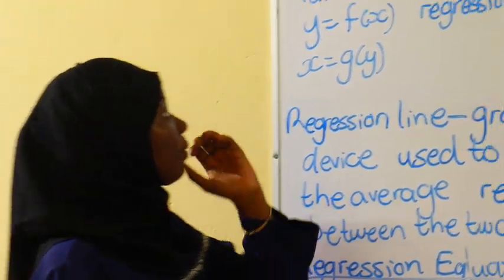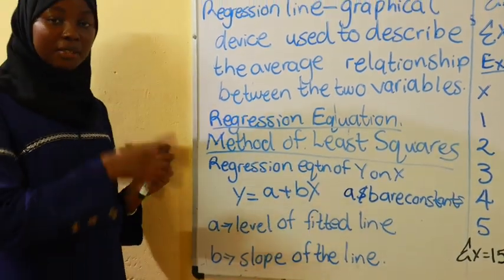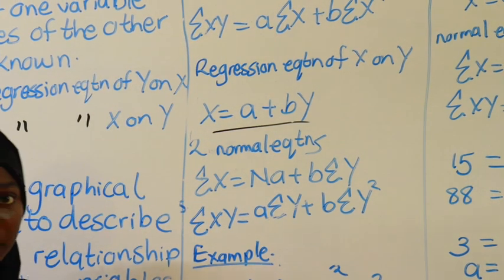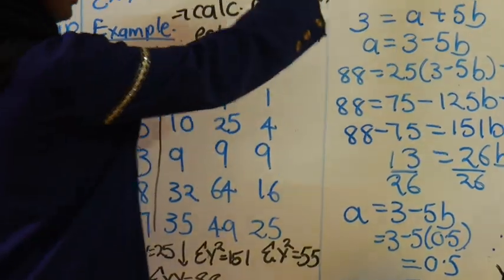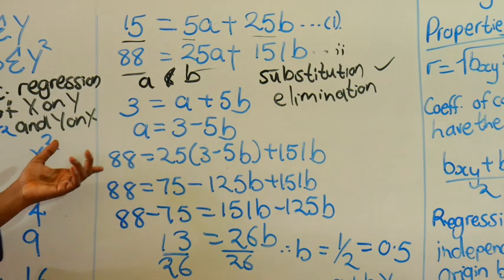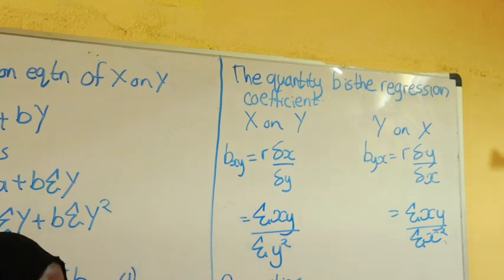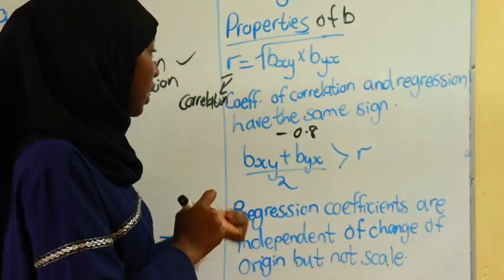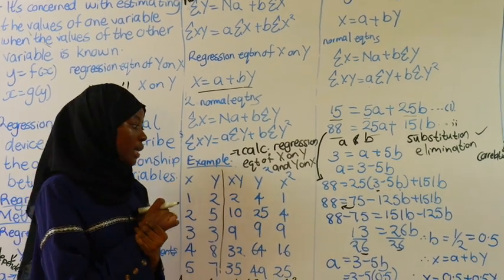Regression by Madam Sania